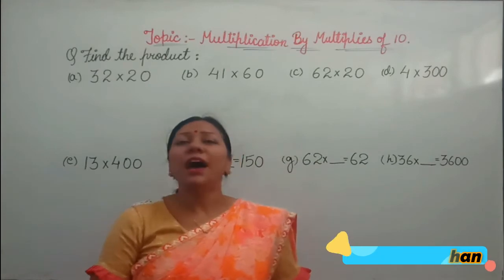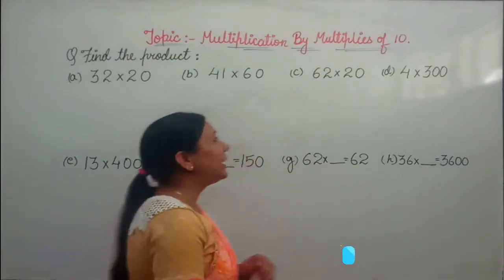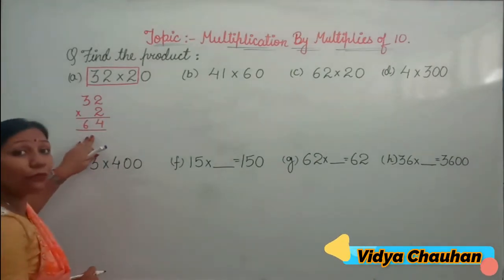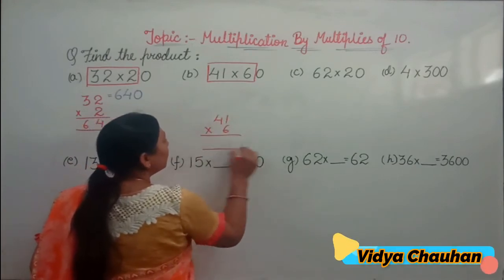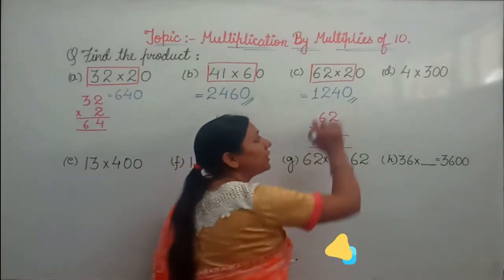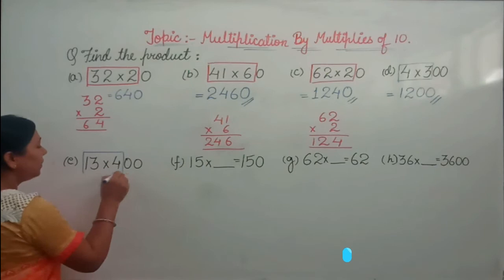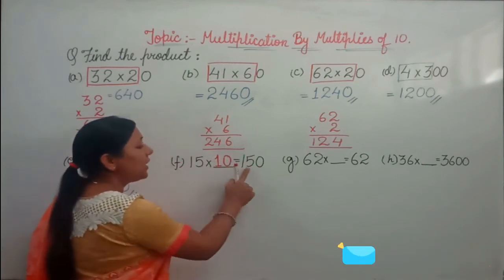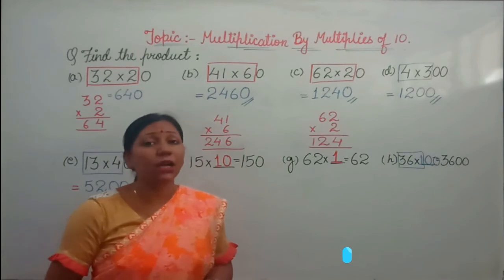Multiplication By Multiples Of 10 || Maths || CBSE